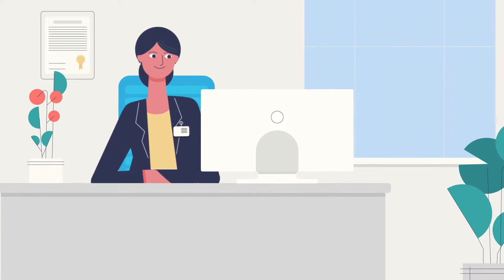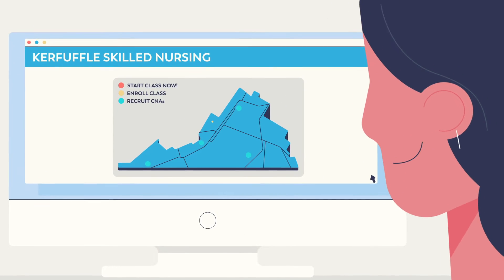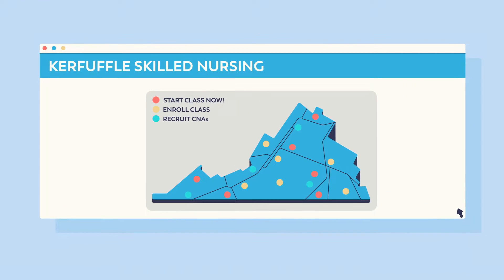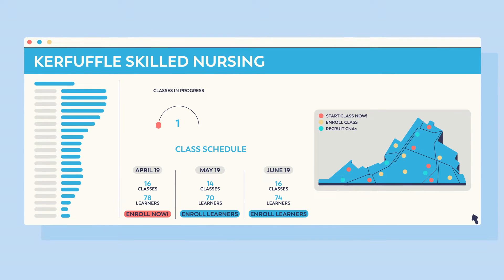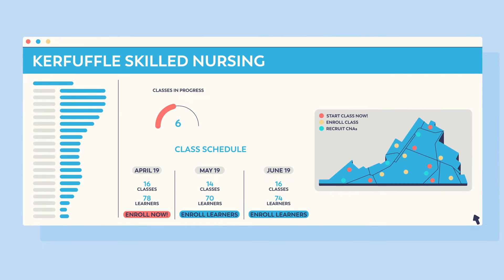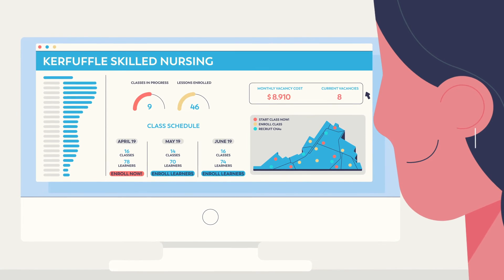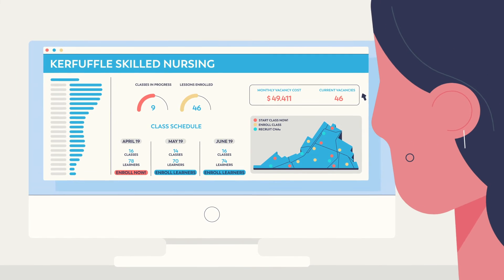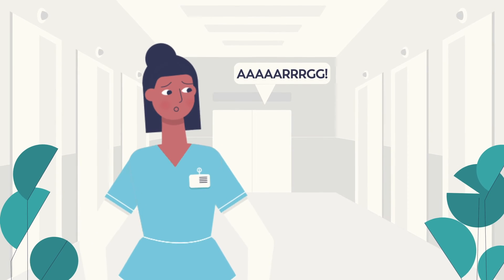Straightaway | Sourcing Dashboard Explainer